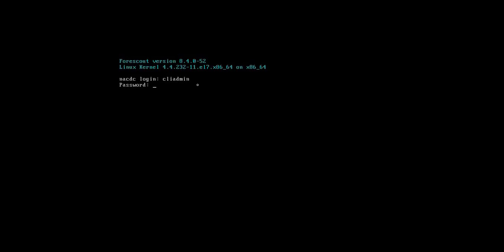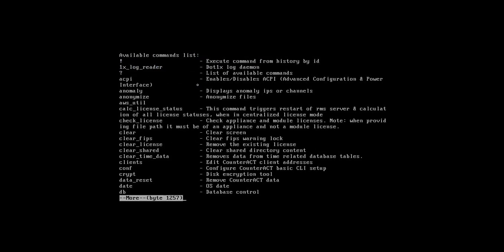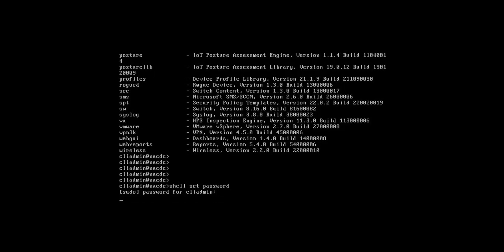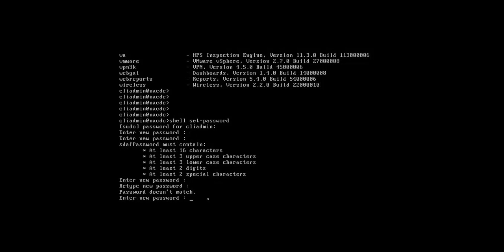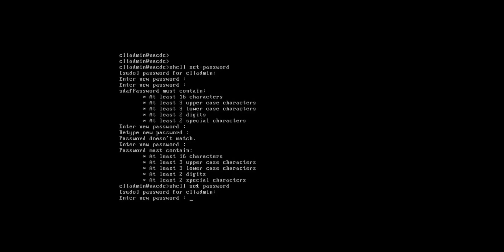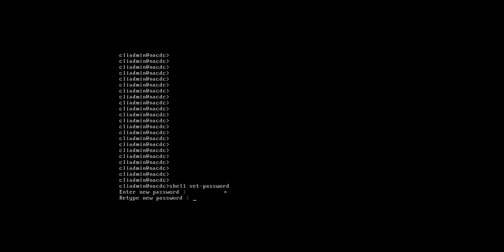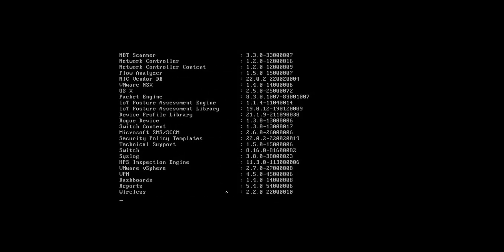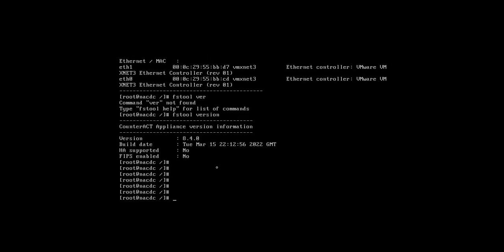How to Configure Forescout CLI and Shell Password Configuration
CLi-Login
username: cliadmin
Password: Admin@12
Shell-Login
1. Create a Shell password afterlogin cliadmin.
2. Create 16 digit Complex Password
3. Create shell- type- Shell set-password

Password: NACadmin#@!12345
Web-UI Login
username: Admin
Password: Admin@12  "Same as cli password"

Forescout Shell-Password Reset- Please follow the command and make sure to take a backup of  EM/appliance.